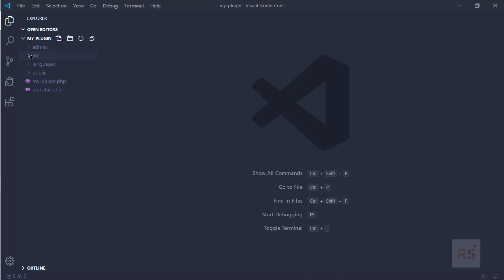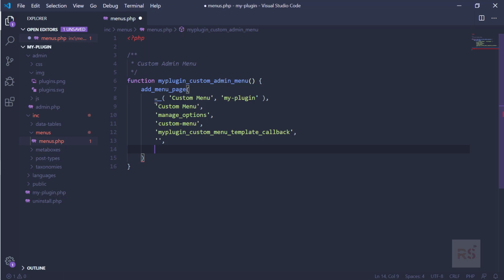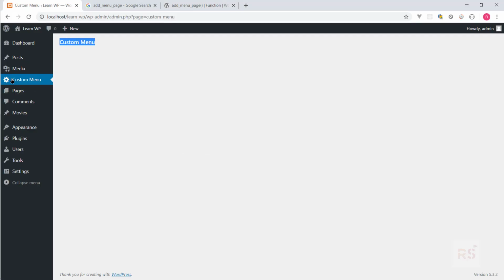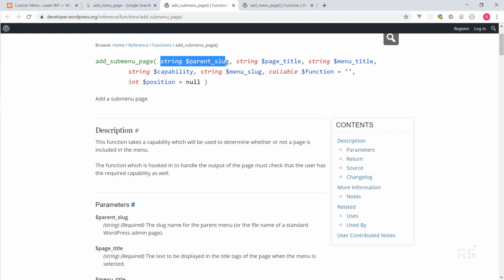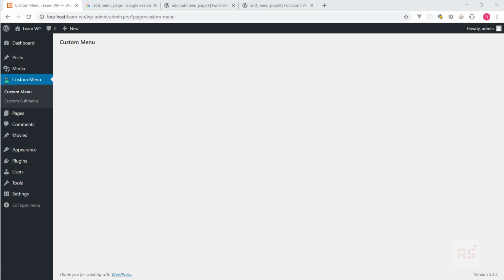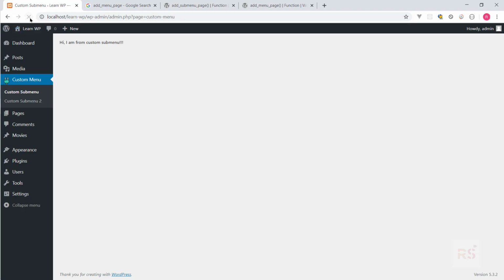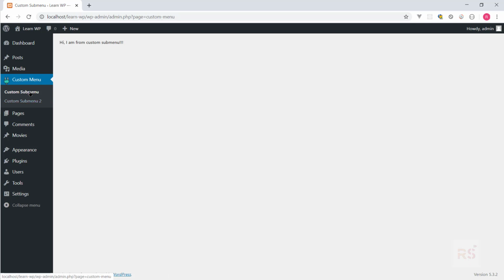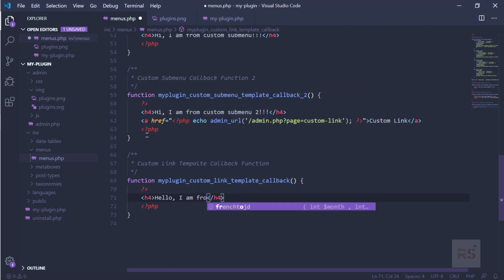WordPress Plugin Development - EP8 - Custom Admin Menu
This tutorial will teach you how you can add custom admin menu in WordPress dashboard.